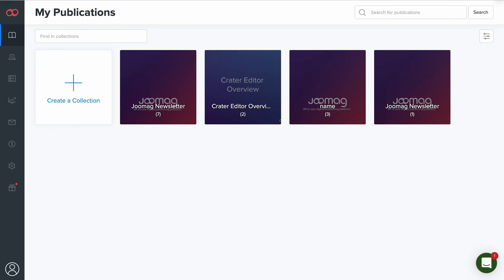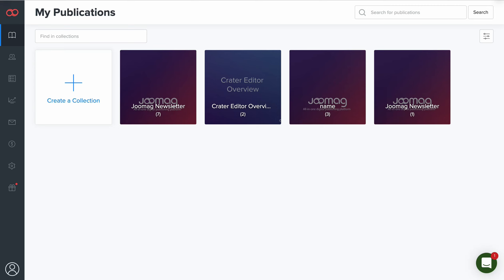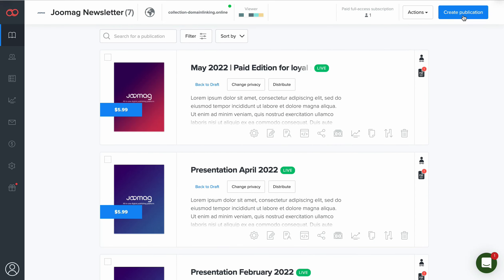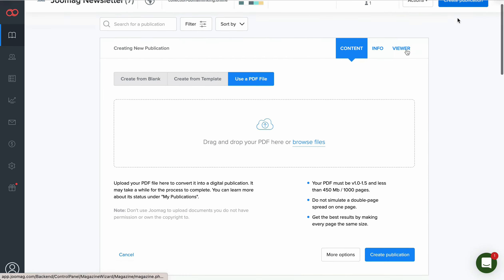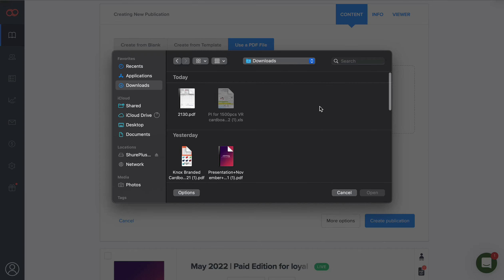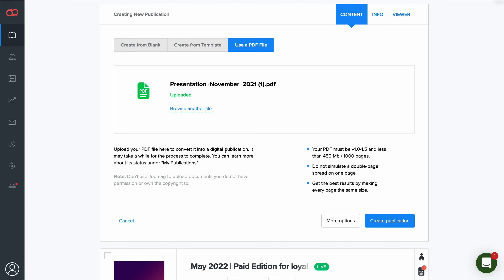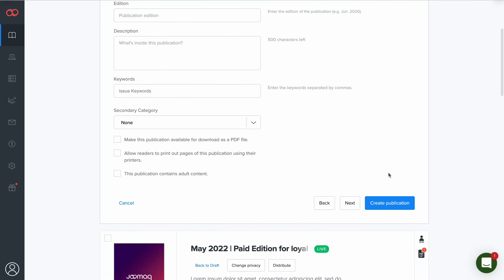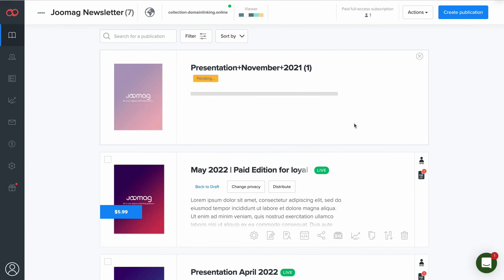Create a publication from PDF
Quick Guide: Turning Your PDF into a Digital Publication with Joomag

Discover the ease of creating digital content on Joomag! In this tutorial, we'll walk you through the swift process of transforming a PDF file into a digital publication. From uploading to enhancing with interactive elements using the Crater Editor, get started on your publication journey effortlessly. Don't forget, you have the flexibility to customize details later or right away. Dive in now and elevate your PDFs to interactive digital masterpieces with Joomag.